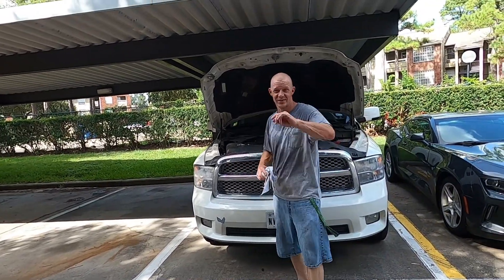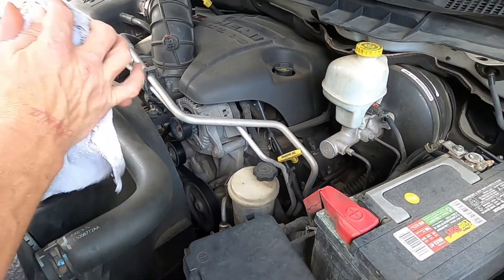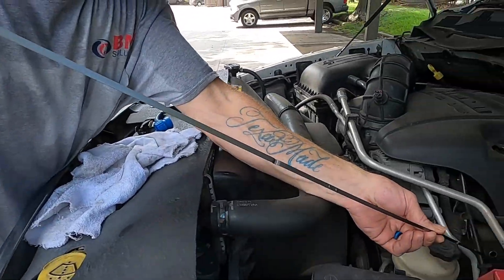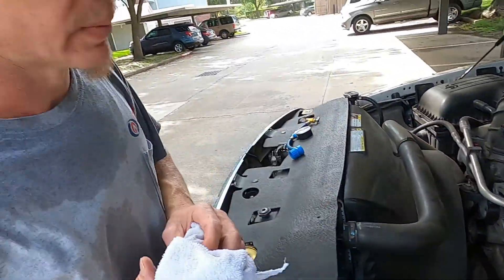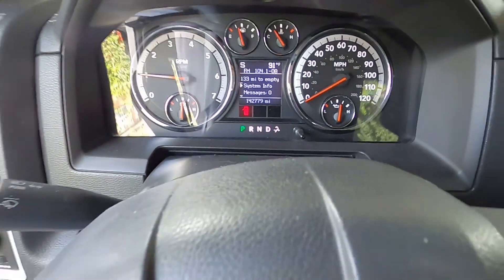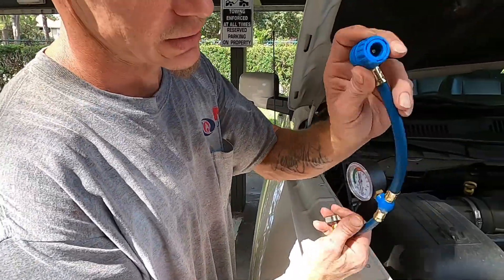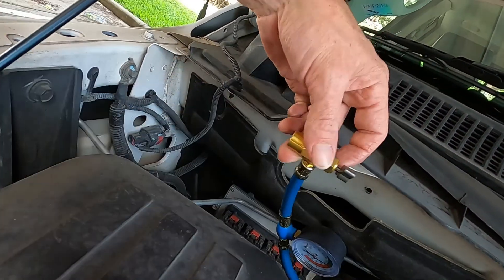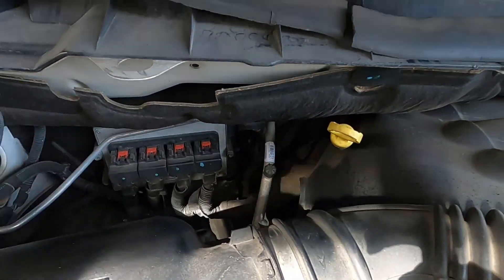Fluid check plus A/C Freon check on 2009 Dodge Ram 1500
Doing a quick fluid check on the '09 Ram.
Also checked Freon while under the hood.